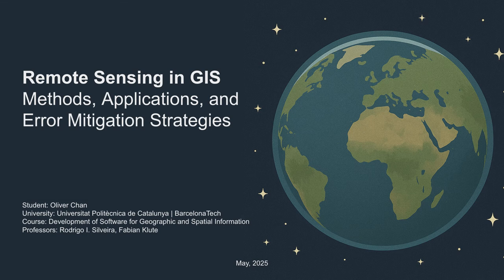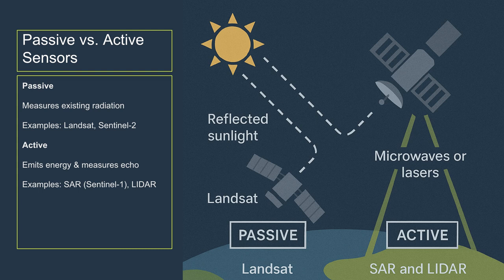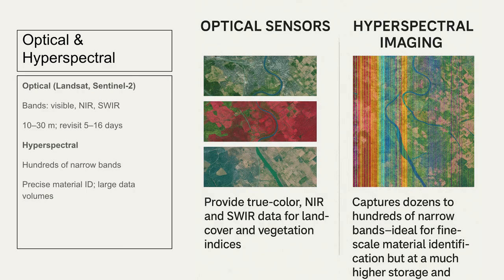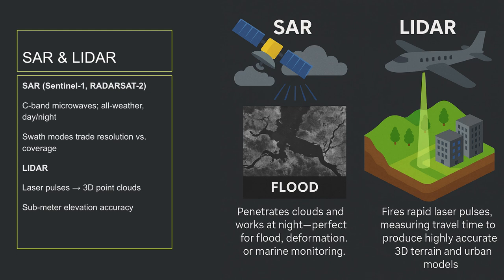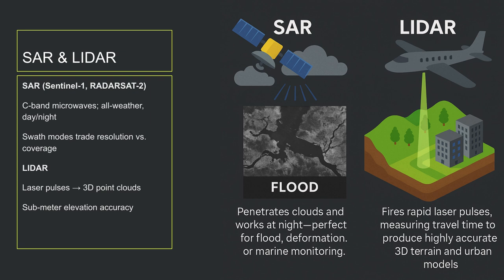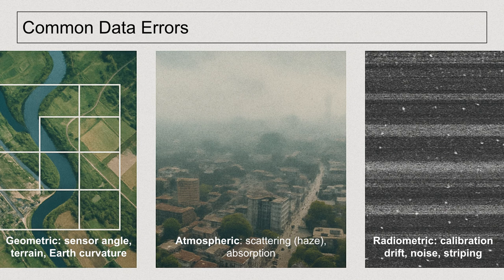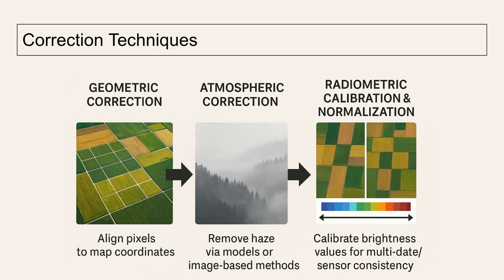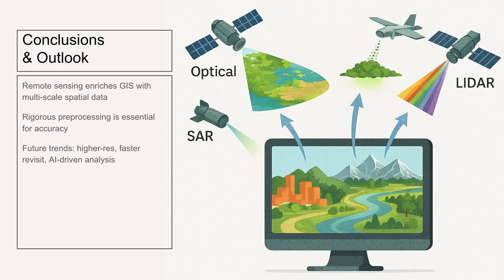Remote Sensing in GIS | Methods, Applications, and Error Mitigation Strategies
Student: Oliver Eduardo Chan Dorado
Course: Development of Software for Geographic and Spatial Information
Professors: Rodrigo I. Silveira, Fabian Klute

May, 2025